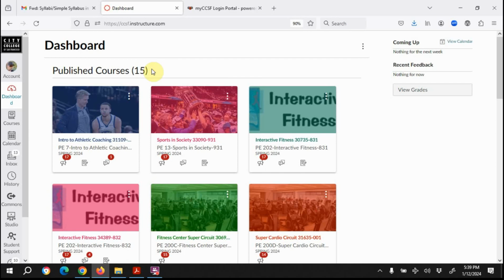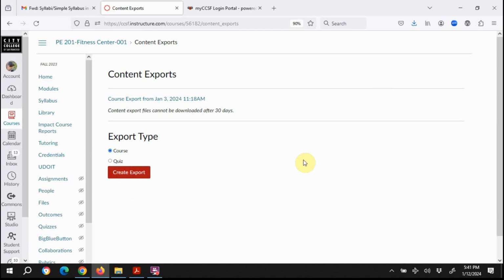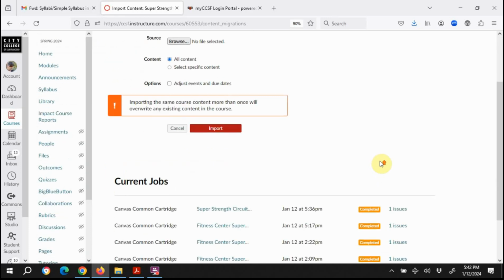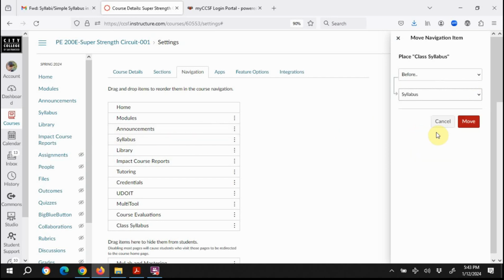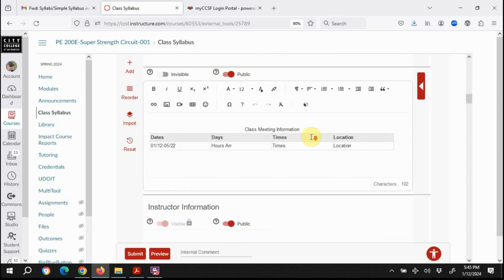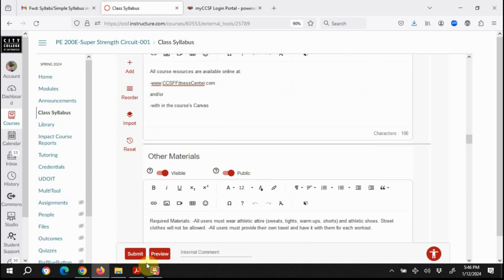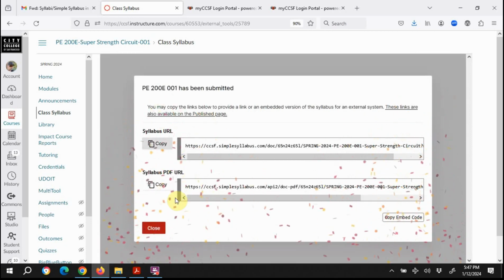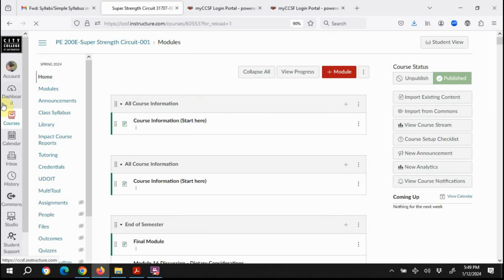Simple Syllabus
Quick Intro for adding Simple Syllabus to Canvas Shell